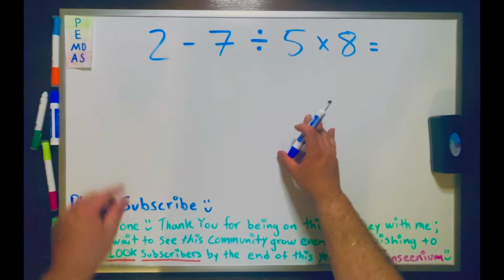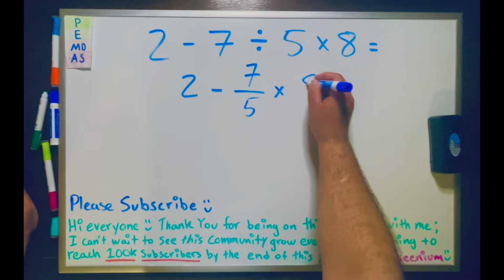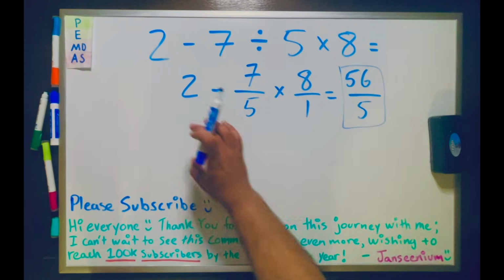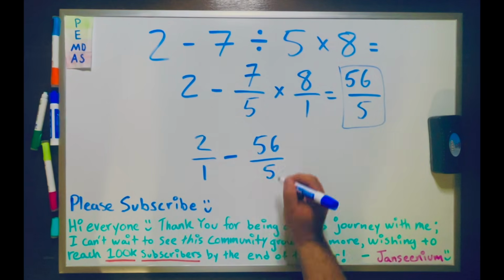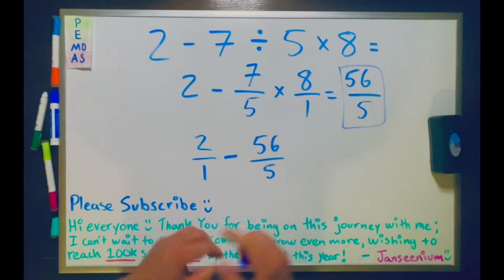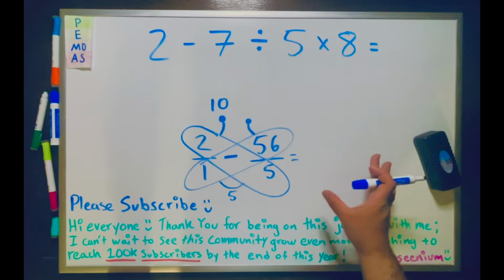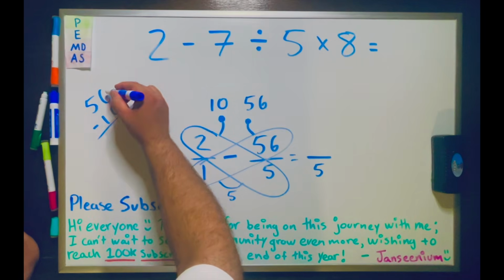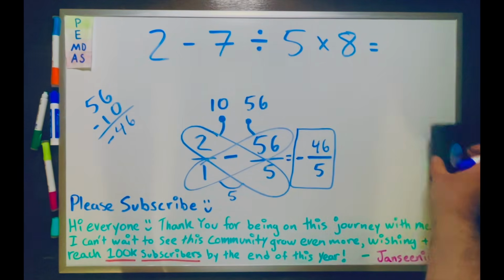Why 7th Grade Math Tricks Adults?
THE TRAP: I’ll show you the exact spot where most people FAIL and how you can avoid it! 🚩

STEP-BY-STEP: Follow along as we crush these math problems—no math degree required! 🚀